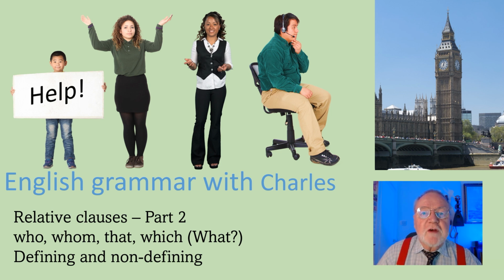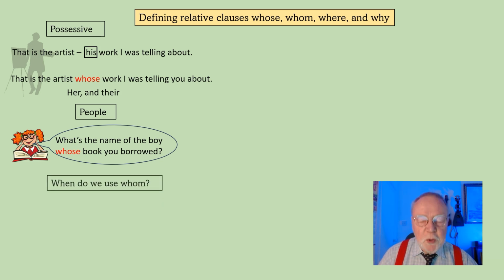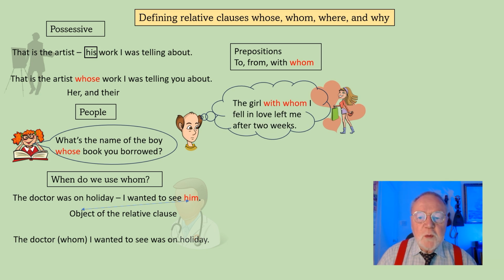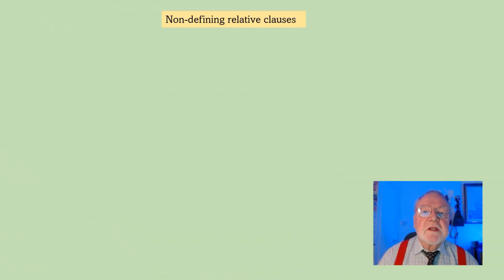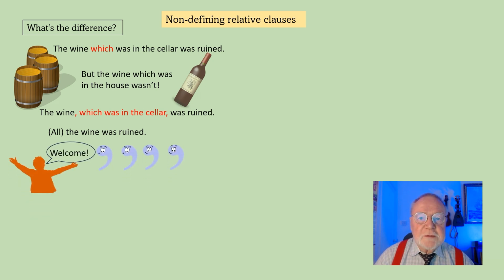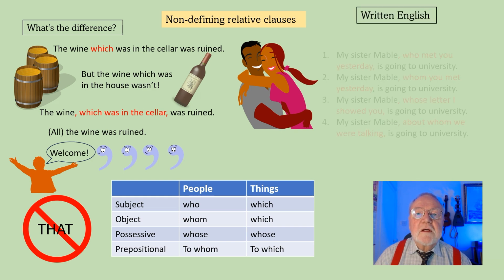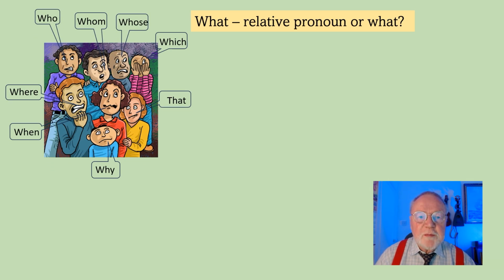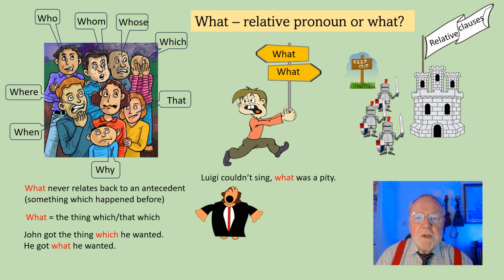Really understand non-defining relative clauses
Welcome, students! Non-defining relative clauses are powerful tools in the English language which  add depth and detail to our sentences. By the end of this lesson, you will not only understand how to construct non-defining relative clauses but also master the use of commas and various relative pronouns – "who," "whom," "which," and "whose."
So, what exactly is a non-defining relative clause? We can think of it as the extra piece of information that can be removed by the reader without altering the overall meaning of a sentence. Unlike defining relative clauses, which are important to the meaning of the sentence, non-defining relative clauses provide additional, non-essential details.
Let's start with the basics: Commas. In non-defining relative clauses, commas play a crucial role. They signal the beginning and end of the extra information. Without the commas, the sentence would lose its clarity, and the non-defining relative clause would appear to be an ordinary part of the sentence. This extra information can usually be removed and the sentence will still make sense.
What are our relative pronouns?
1. Who: Used for people.
• Example: My friend, who is an excellent artist, painted a beautiful portrait.
2. Whom: Also used for people but in a more formal context and as an object pronoun.
• Example: The writer, whom I greatly admire, will be giving a lecture tomorrow.
3. Which: Used for animals and things.
• Example: I adopted a dog, which had been abandoned in the park.
4. Whose: Indicates possession, used for both people and things.
• Example: The student, whose project won first place, was awarded a scholarship.
I will also explain why we should avoid using ‘what’ in relative clauses.